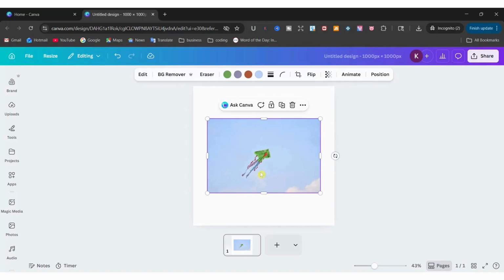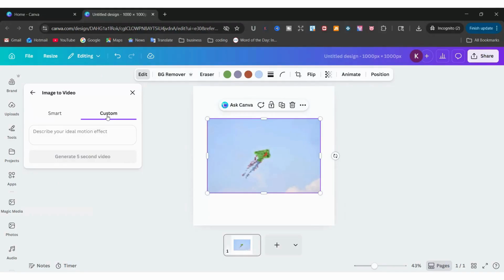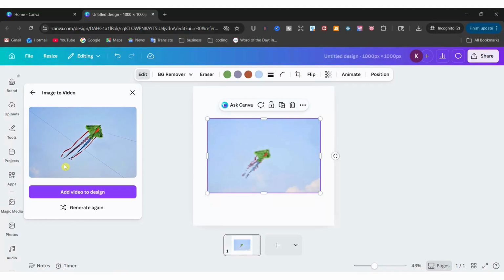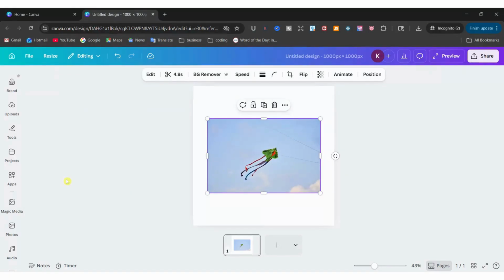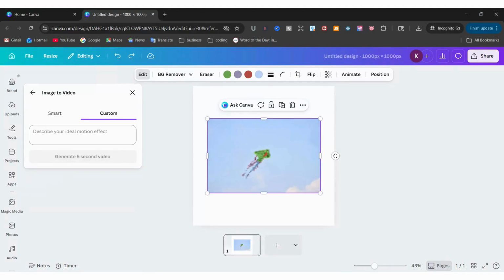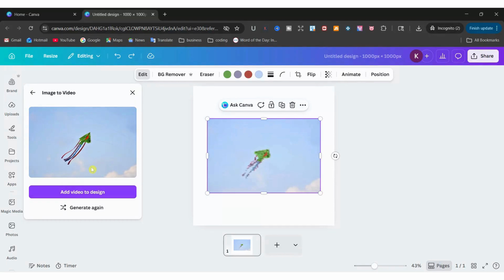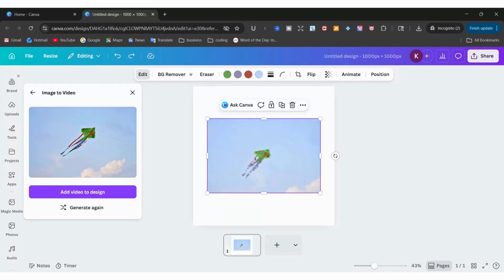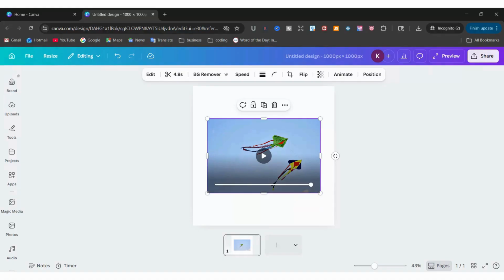How to Turn Images into Video in Canva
In this Canva tutorial, you’ll learn how to use the Image to Video feature in Magic Studio to bring your static images to life. This AI-powered tool lets you generate short videos from images using either automatic settings or custom prompts.

👉 Here’s what you’ll learn step by step:
➡️ How to click on your image and go to Edit.
➡️ How to open Magic Studio and find Image to Video.
➡️ How to generate a quick 5-second video automatically.
➡️ How Canva animates your image into a short video clip.
➡️ How to preview and add the generated video to your design.
➡️ How to switch to Custom mode for more control.
➡️ How to write a prompt describing the animation or scene you want.
➡️ How to regenerate results if the output isn’t exactly right.
➡️ How to improve results by using more detailed prompts.
➡️ How to select and insert the best version into your project.

The Image to Video tool is perfect for turning simple images into engaging video content. Whether you’re creating social media posts, presentations, or marketing content, this feature helps you add motion without needing advanced editing skills.

Keep in mind that results may vary depending on your prompt. If the first result isn’t perfect, try refining your description to get closer to your vision.

💬 Have questions about Canva AI video tools? Leave them in the comments below!

By the end of this tutorial, you’ll know how to turn images into videos in Canva — helping you create more dynamic and engaging content.